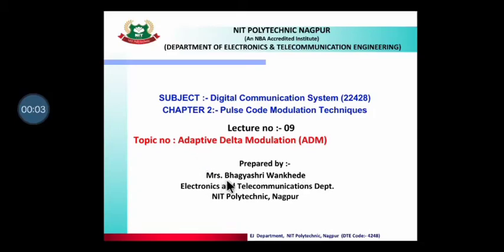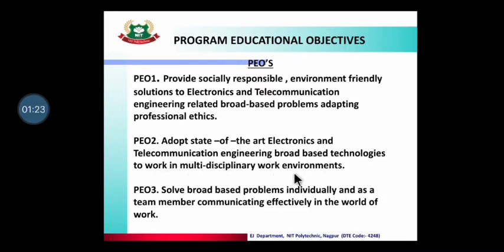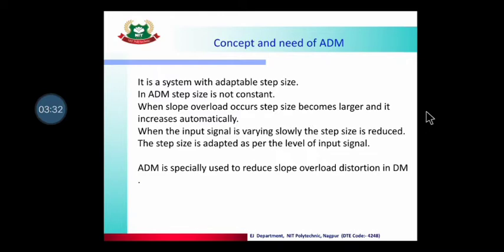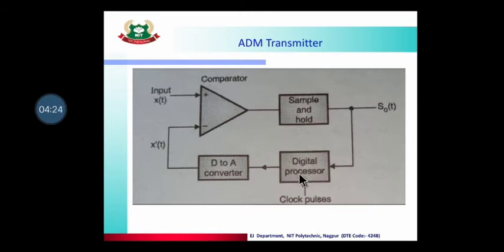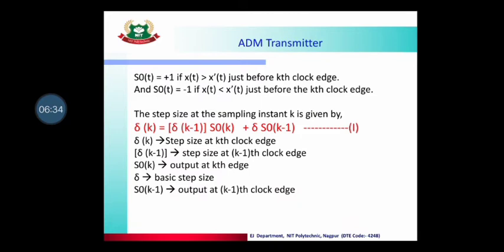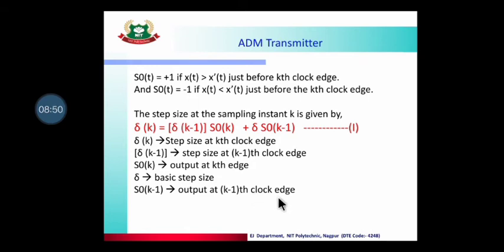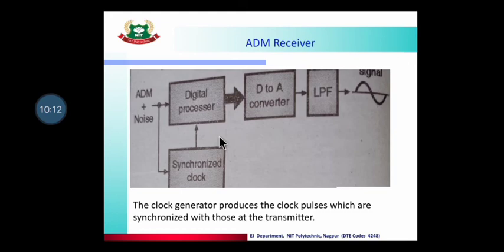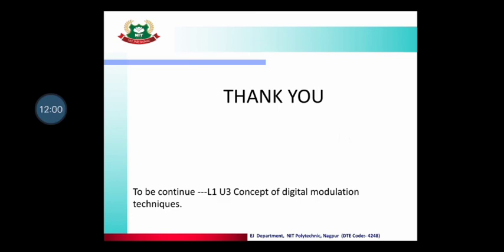L9 U2 DCS-ADM ( Adaptive Delta Modulation)